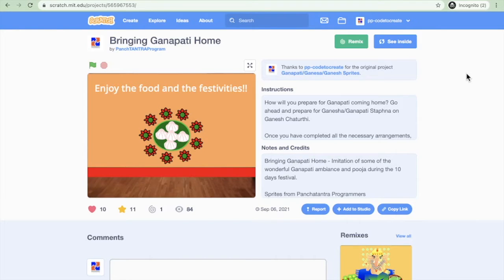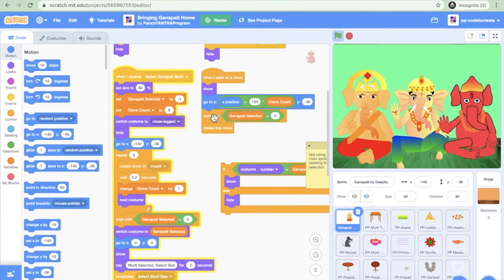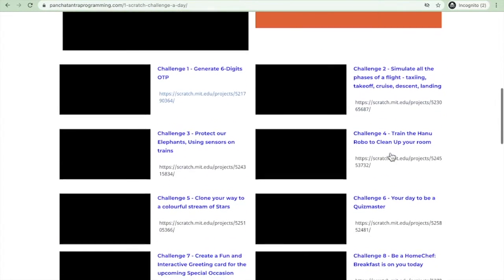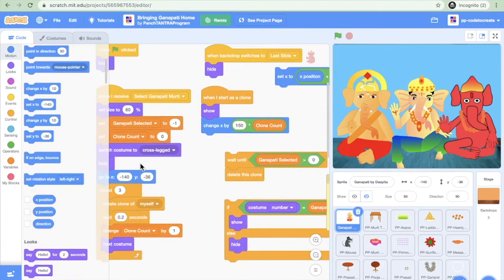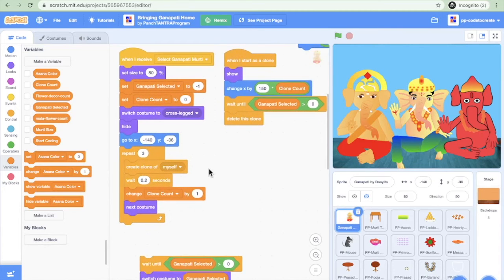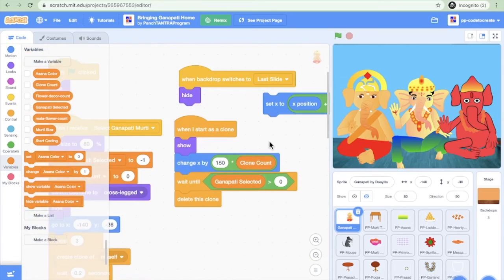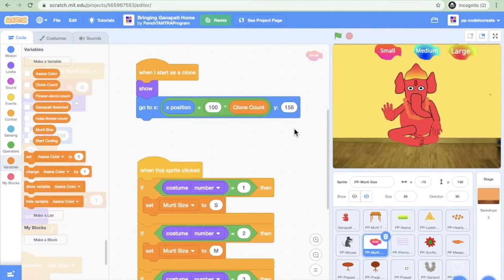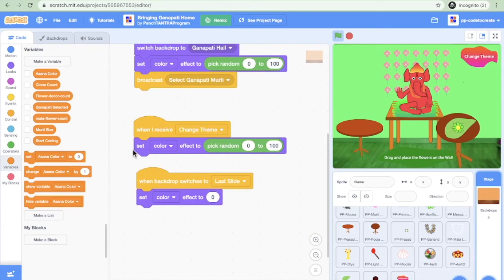Ganesha Code-a-thon using Scratch - Part 1 | Selecting Ganesha Murti using Clone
Ganesh Chaturthi, also called Vinayaka Chavithi, is an auspicious festival which is celebrated for 10 days every year. The festival generally falls in mid-August to September as per the Hindu Calendar. It marks the birthday of beloved Ganesha.

This festival is celebrated with great devotion. This Ganesha’s Code-a-thon is an opportunity to express and use the power of Creative Coding using Scratch to
a) create stories from Ganesha’s life
B) create Games that can show some fun element - like the competitive race around the world between Ganesa and his brother Karthikeya
C) Quiz or Puzzles
D) Celebrations of the 10 day festival. And also inspiring people to adopt traditional organic and natural ways of festivities
E) You can even create some interactive Cultural community programs that give a feel of Virtual celebration of the event.

We have put out a a very sweet Interactive Ganesha Celebration, and we will walk you through the code aspects. These tutorials will help you to learn some key concepts that can easily be used in your Scratch projects.

If any of you do not have your Scratch account, please go through the following tutorial and create one.
How to Create Your Login for MIT Scratch. Explore Projects/Studio. Share and Remix to Collaborate

If you would like to refresh and practice some Scratch coding, we have some wonderful resources for you.